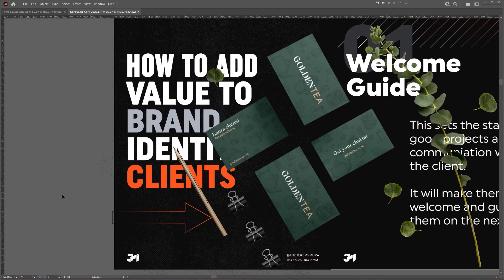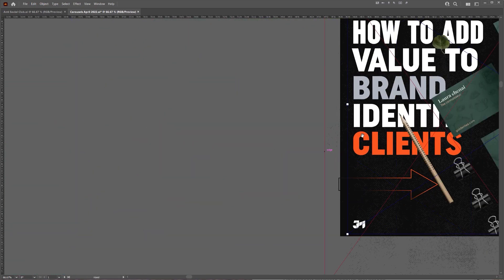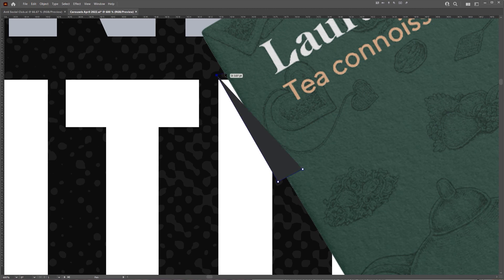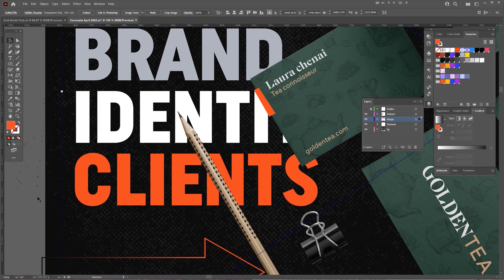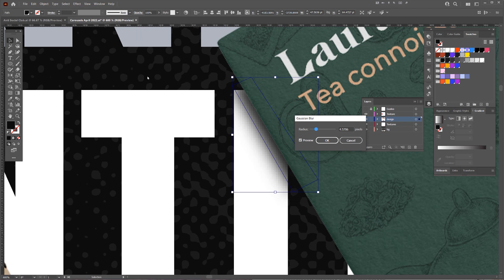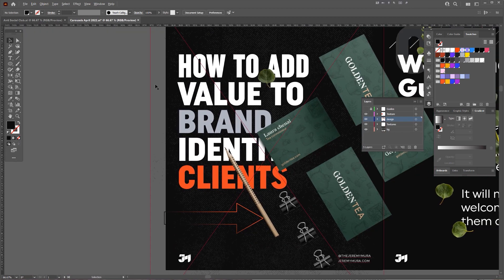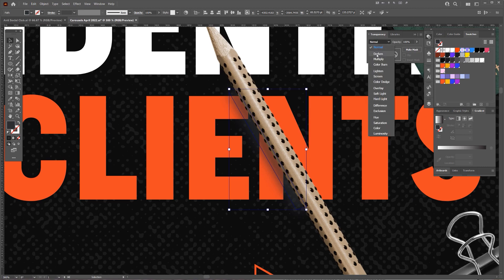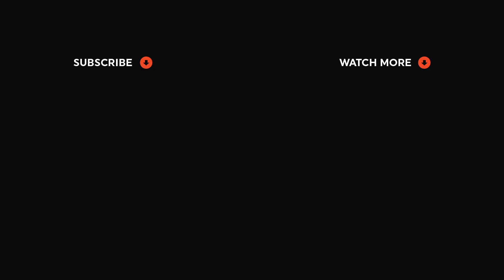Drop Shadow Tutorial in Adobe illustrator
Learn how to create easy DROP SHADOWS in illustrator in this quick tutorial.